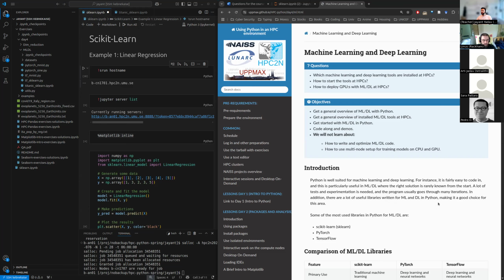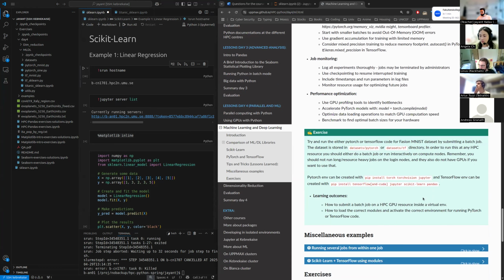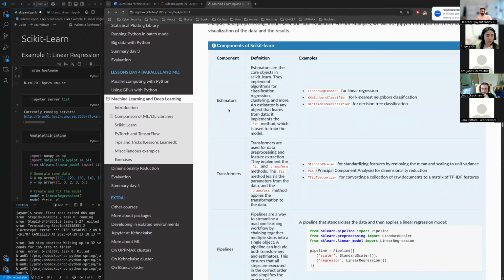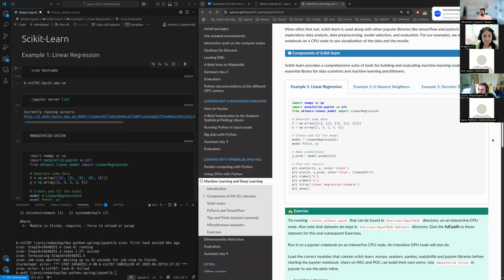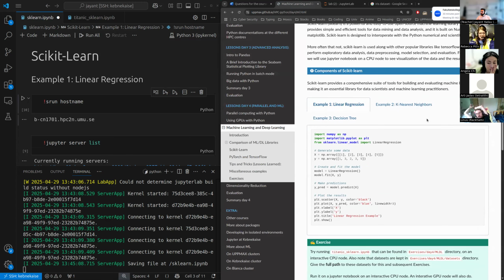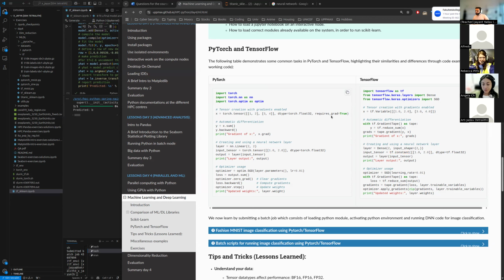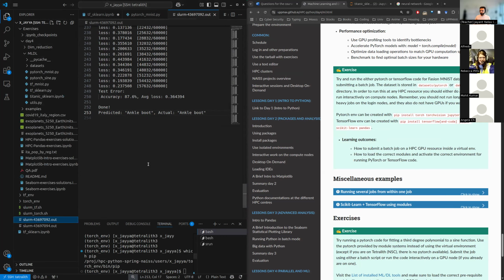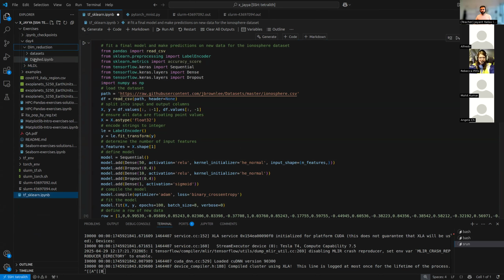Lecture 3: ML with Python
Third lecture from day 4 of the "Introduction to Python and Using Python in an HPC environment " course which was given on 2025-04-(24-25+27-28) by HPC2N, LUNARC; and UPPMAX under NAISS.

This presentation is about using Python for Machine Learning (ML).

Instructor and presenter: Jayant Yadav, UPPMAX, Uppsala University, Uppsala, Sweden.